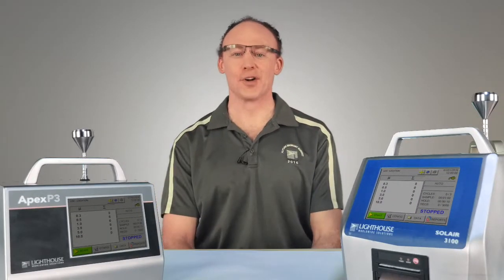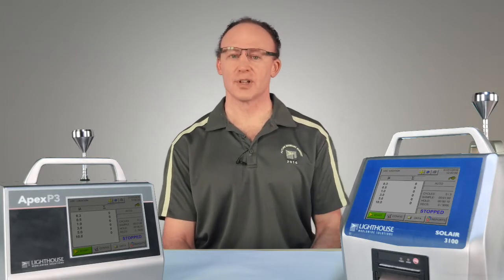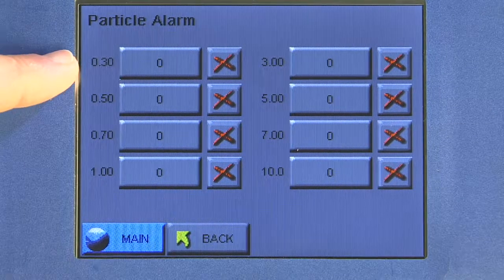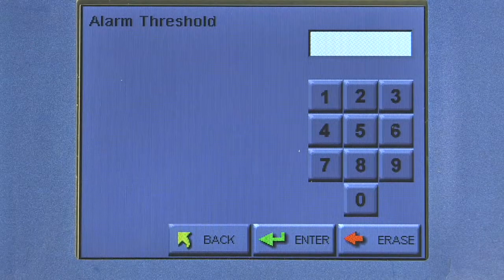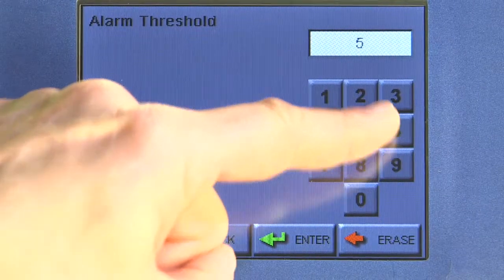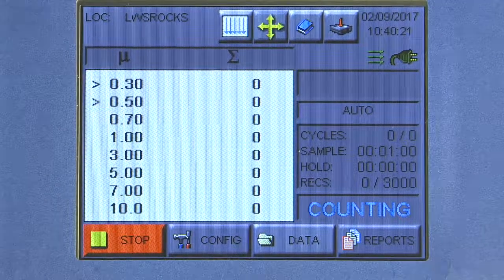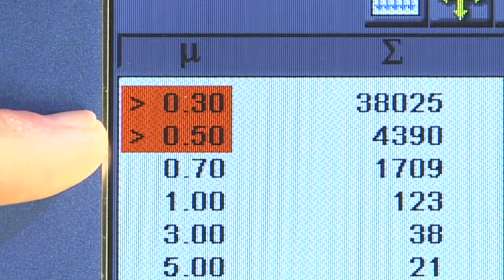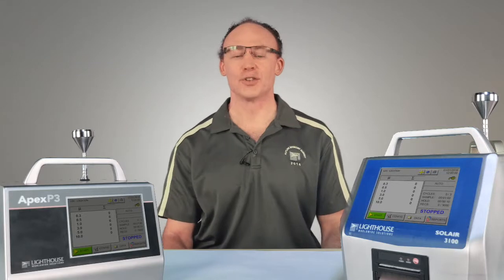Solair Portable Particle Counter - Tutorial {2/3} - Configure Alarm Settings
In this tutorial we will be configuring the Alarm Settings of our Solair 1100/3100/3200/5100/5200 from Lighthouse Worldwide Solutions.